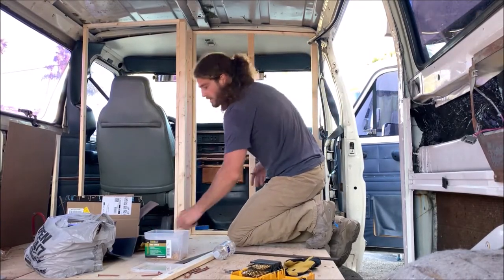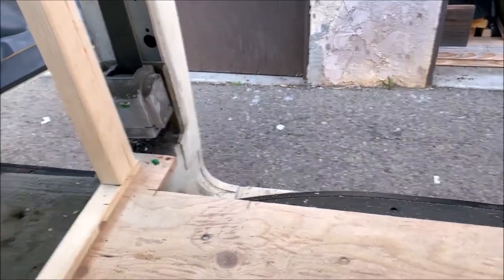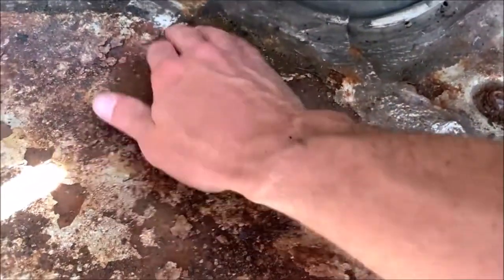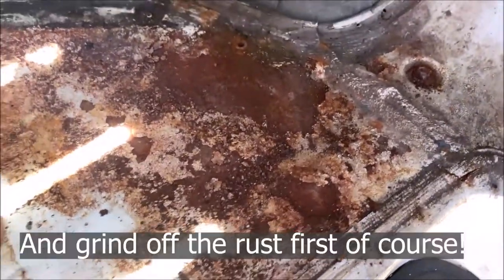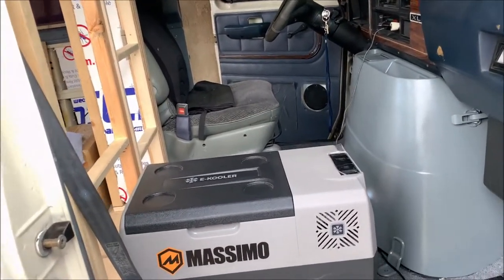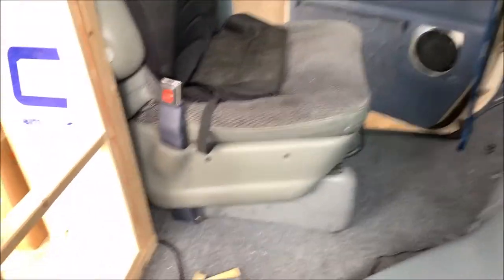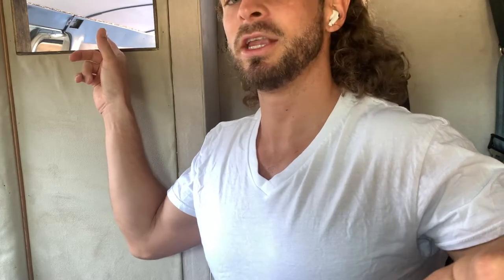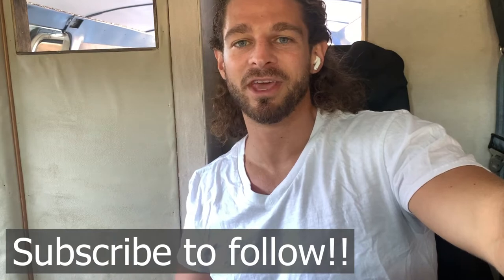Cab Division Wall: Live-In Van Cab Separated from the Back of the Van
Build and the functionality demonstrated of the dividing wall built of wood separating the van cab from the living space in the back of the van.

Considering a van with a division between the cab and the living space?
A van with a wall like this provides a few things and I have added several essential features that you may like to see!

An access door allows for movement between the cab and the back of the van.

Window cutouts allow you to see out the front of the van when living in the back and allow for visibility while driving out the rear and side windows.
Fold up window covers provide privacy and keep in the light at night.

A cutout in the wall allows for the 12v fridge to be stored away where the passenger seat once was located. Since this is a one-man van, a passenger seat will be needed very infrequently. The seatbelt is left in place for the occasional use.